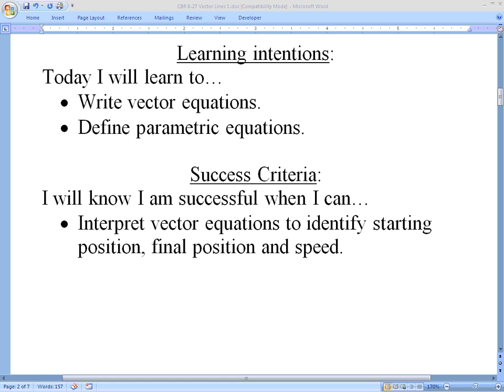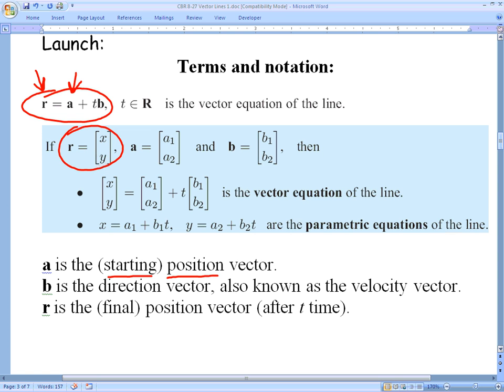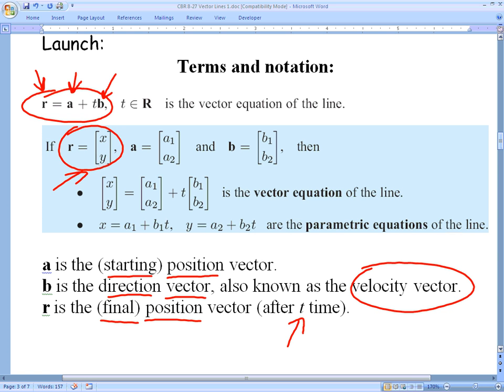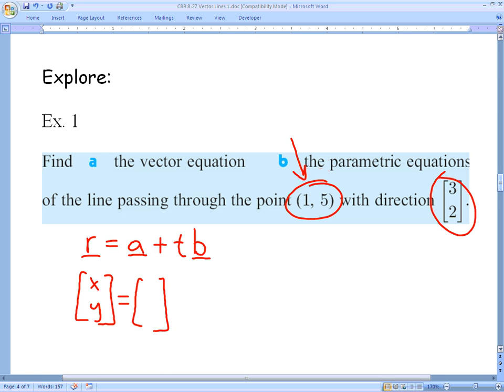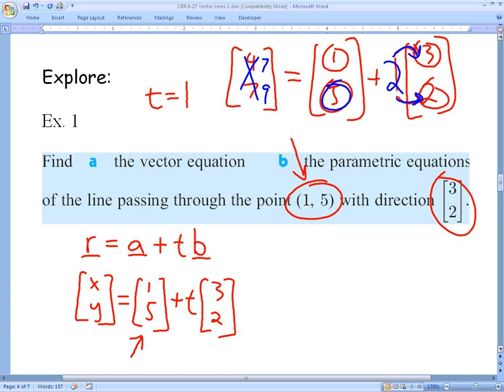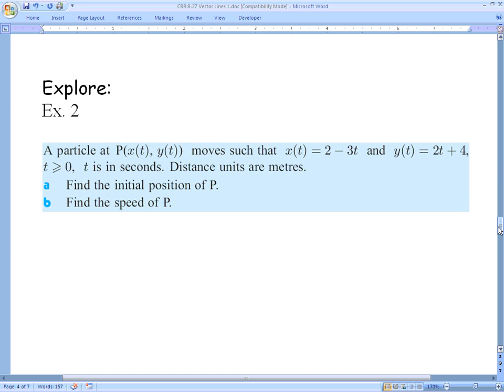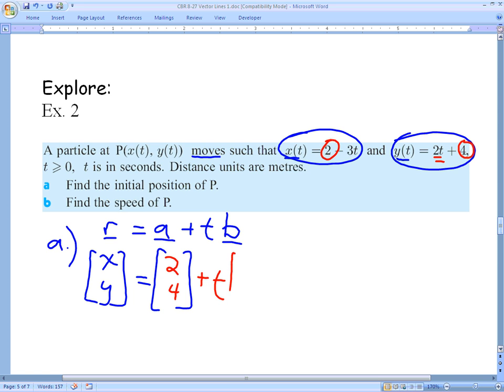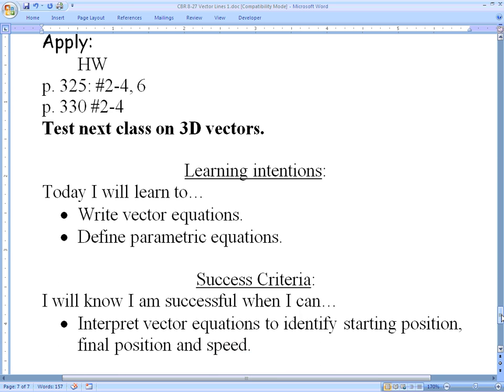IB Calculus: Vector Equations 1 (8/20)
Introduction to lines written as vectors.